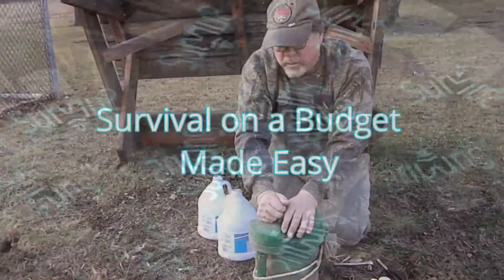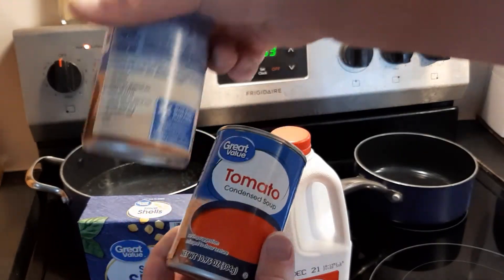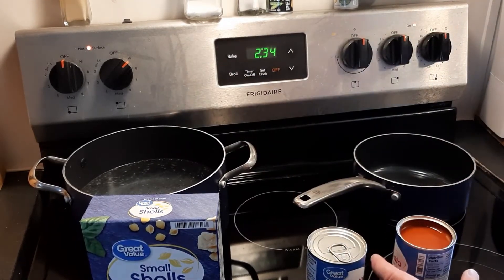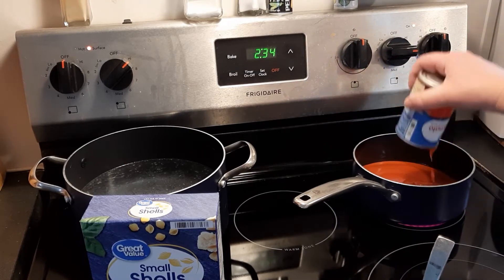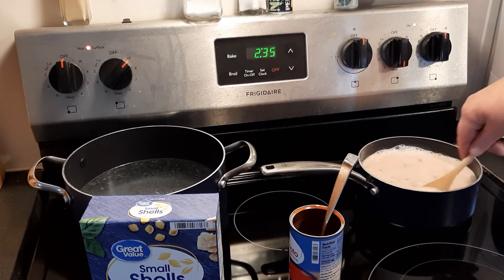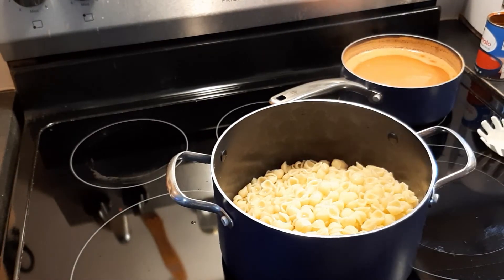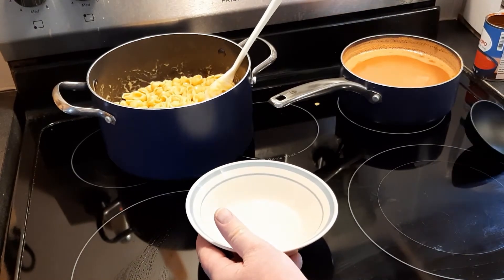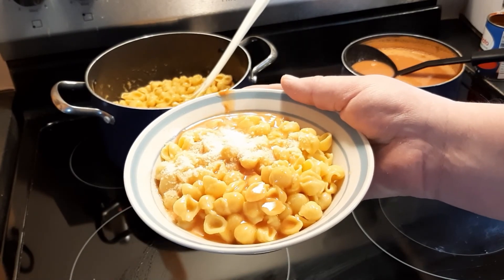Easy Shells and Cheese Meal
Budget Recipes #39 Easy Shells and Cheese Meal